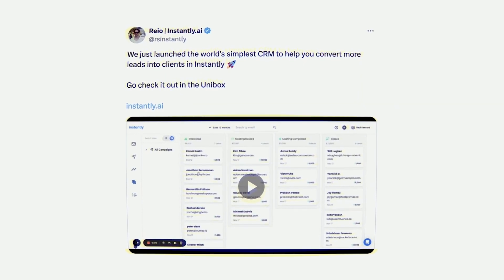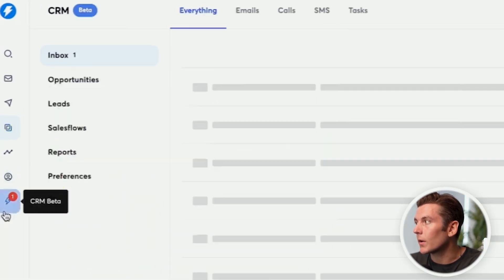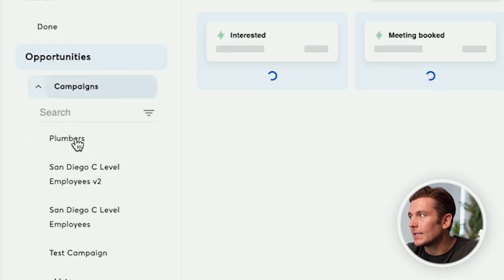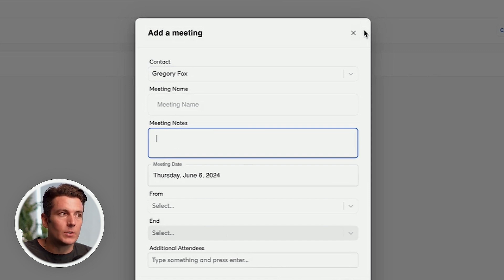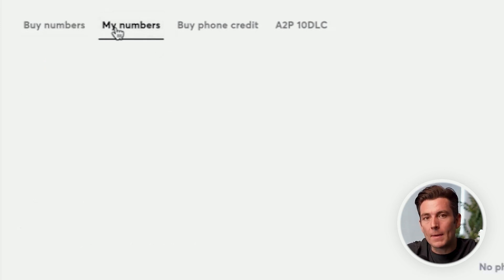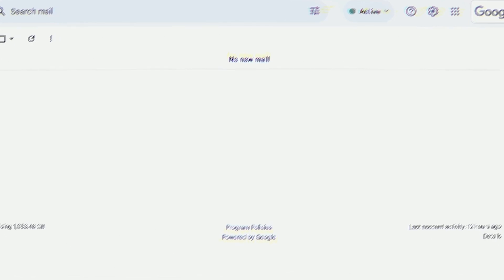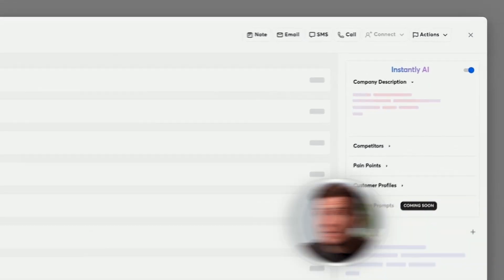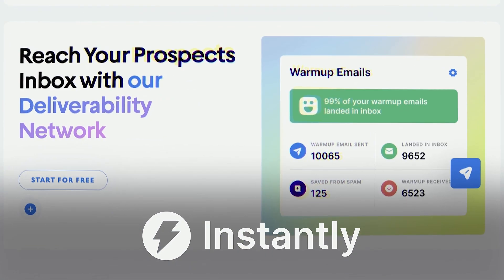This CRM Makes It Easy to Close More Deals (Instantly.ai's CRM)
If you're looking to simplify your lead generation process and close more deals, Instantly.ai's CRM software is the perfect tool for you. With its user-friendly interface, Instantly makes cold email outreach seamless, allowing you to automate your B2B lead generation efforts efficiently. Whether you're an expert in cold emailing, or just starting to learn how to cold email, this CRM offers everything from customer relationship management to marketing automation.

By leveraging Instantly.ai, you can enhance your lead generation strategies and implement the best techniques for acquiring B2B sales clients. From cold email marketing to advanced lead gen tactics, you’ll be equipped to handle all your sales CRM needs. Additionally, you'll discover how to generate leads effectively, helping you grow your business with ease. Learn how to get clients by streamlining your processes and see why Instantly is considered the best CRM for businesses seeking growth in business development.

If you're wondering what is CRM or how it can improve your lead generation tools, this video will show you everything you need to know to maximize your potential and close more deals.